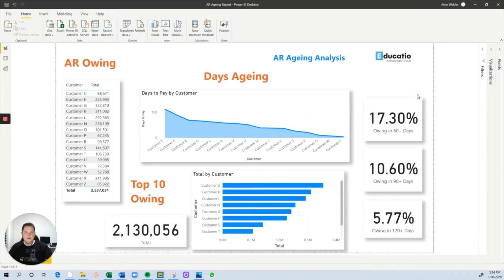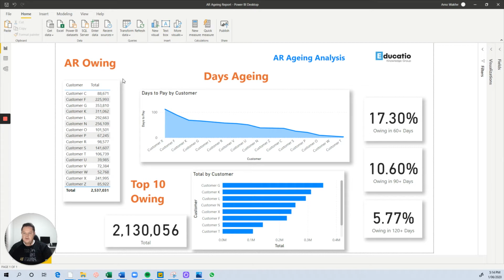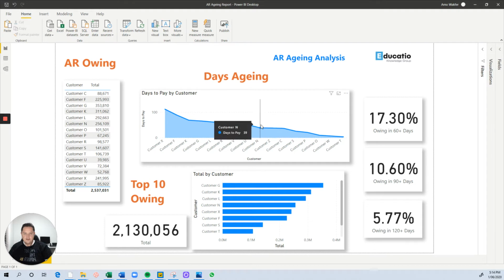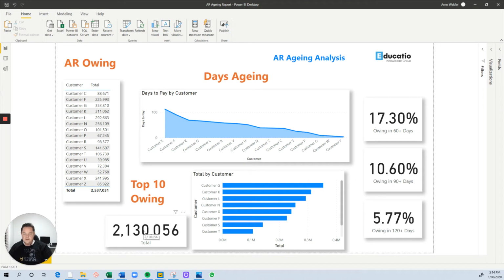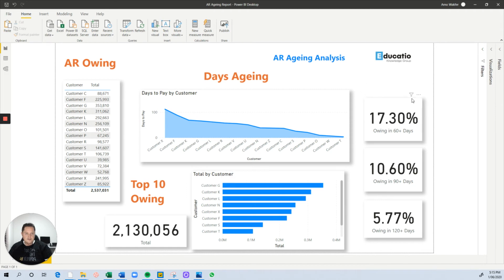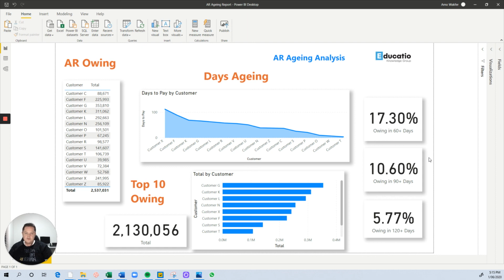Power BI - AR Ageing Analytics Demo